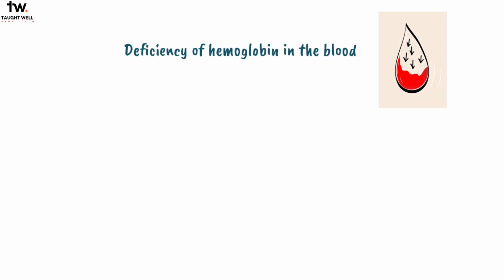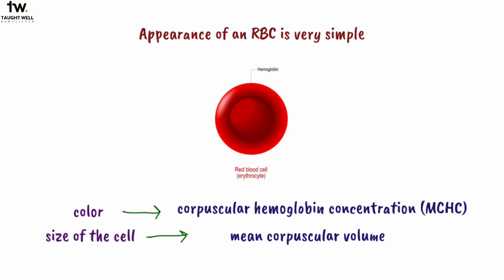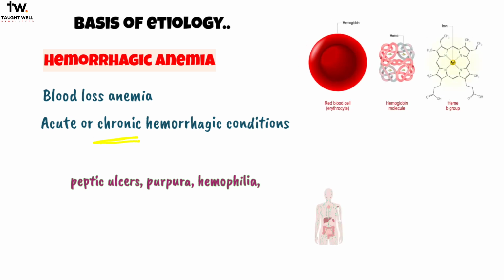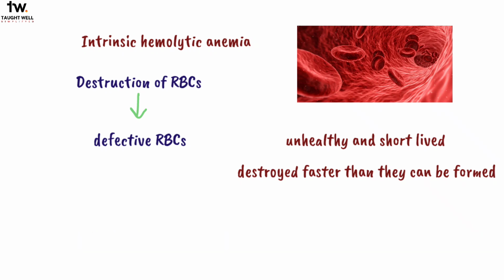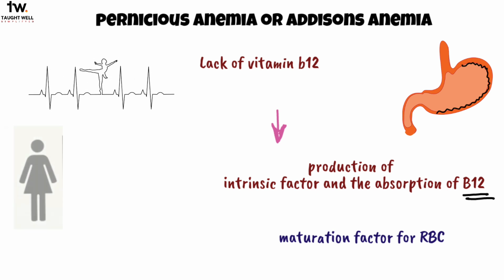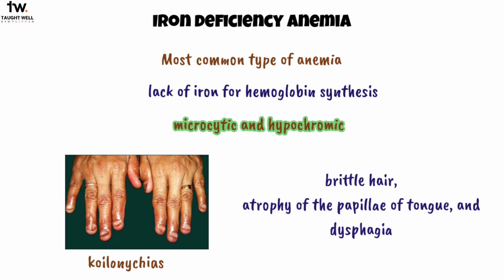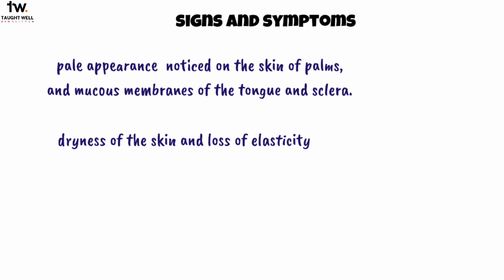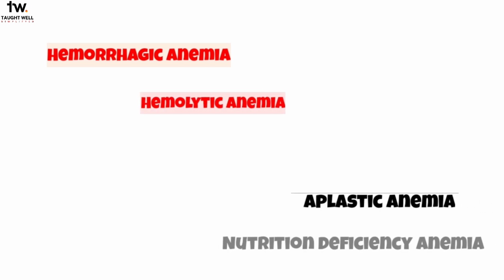Types of Anemia | Pathology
Your TaughtWell Premium membership includes👇

✅️400+ videos including comprehensive coverage of the following subjects:
- Prosthodontics
- Periodontics
- Oral Medicine
- Oral radiology
- Conservative Dentistry
- Endodontics
- Oral Surgery
- Implantology
- Public Health Dentistry
- Pediatric Dentistry
- Orthodontics